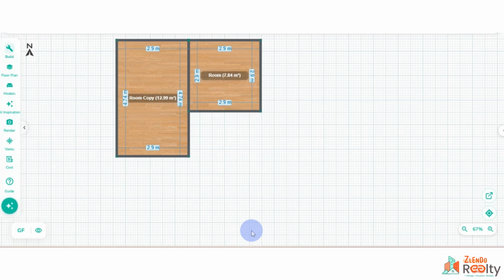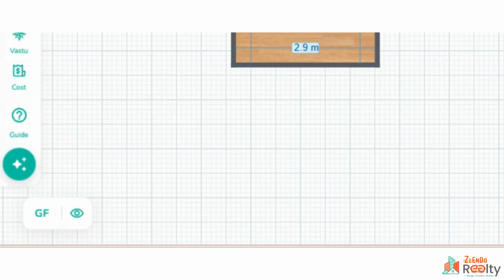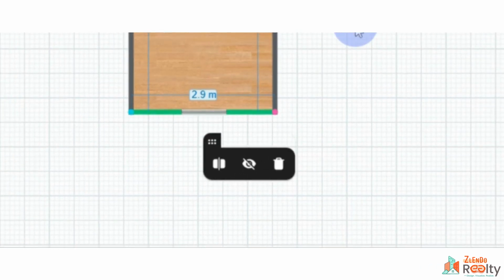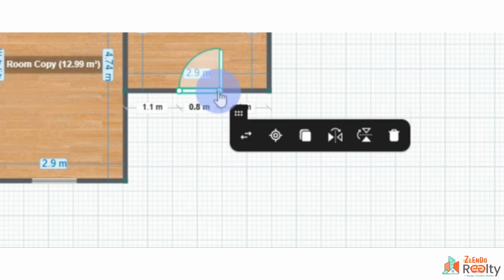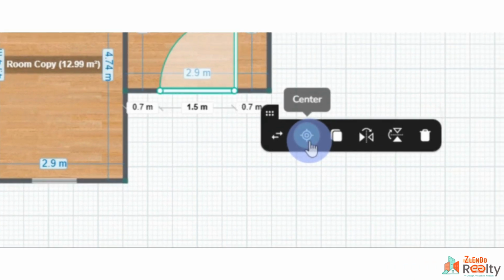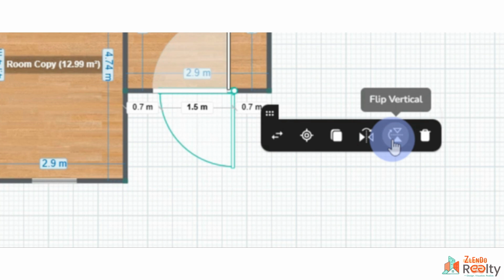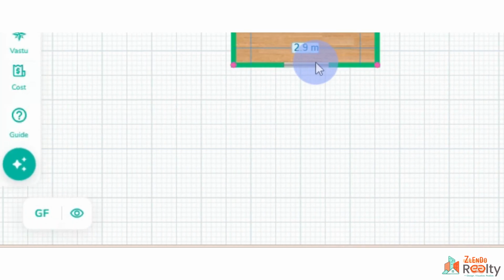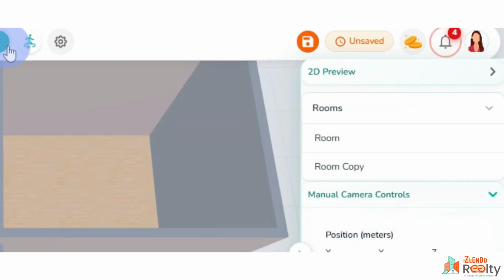Add Doors & Windows | Beginner Guide | Zlendo Realty 2026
Make your designs more realistic with doors and windows in Zlendo Realty!

 In this video, you’ll learn how to add doors and windows using the Build Tool to enhance both the functionality and visual appeal of your floor plans.

 Doors and windows are essential elements in any home design, and with Zlendo Realty, you can place and adjust them quickly and accurately.

Topics covered in this tutorial:

How to add doors to your layout

How to insert windows easily

Position and align openings accurately

Improve your floor plan’s realism and usability

 With just a few clicks, you can transform a basic layout into a more complete and practical design.